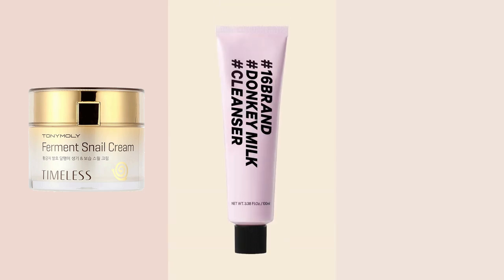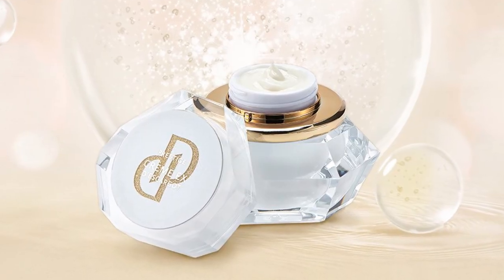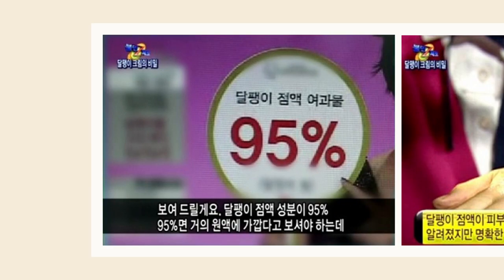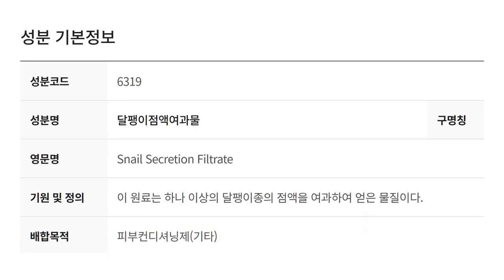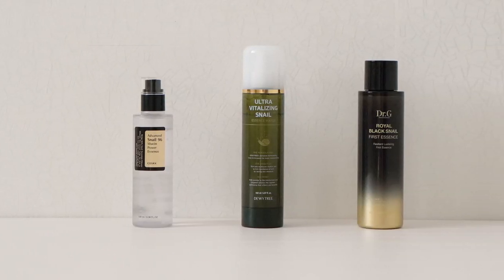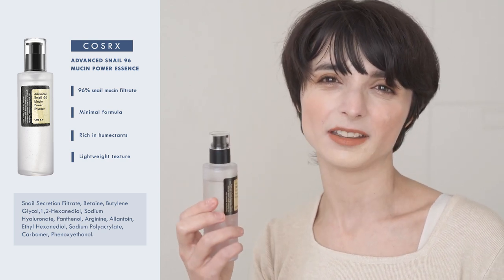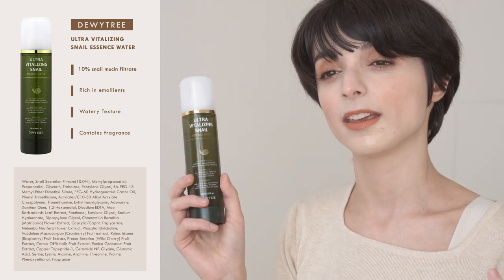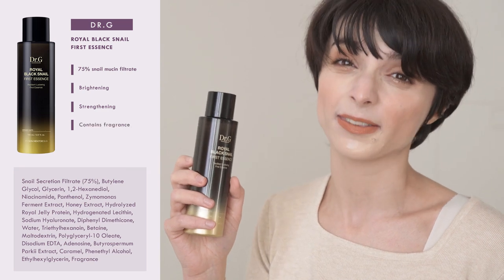Snail Mucin Debunked: What you should know before buying a snail mucin skincare product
Snail mucin, snail mucin... over the years the ingredient became almost synonymous with K-Beauty, but is Snail Mucin really that popular in Korean skincare?

In this video I'm going to debunk the most common myths about Snail Mucin and tell you what things you should consider before purchasing a skincare product with Snail Mucin. And no, a high snail mucin filtrate content is not the most important factor.

This is the official link to 불만제로, the Korean TV show mentioned in this video. Unfortunately you need to purchase a pass to access the episode, but you can find some clips online.

The video is available with English, Italian and Korean subtitles:

🇮🇹 [SUB ITA] Quello che non vi dicono sulla skincare coreana alla bava di lumaca
🇰🇷  [한글자막]  달팽이 점액 화장품들의 불편한 진실 '뮤신' 함량 정말 믿을만 할까 구입전 꼭 알아두세요!

▌ PRODUCTS MENTIONED IN THIS VIDEO:

(COSRX - 스네일 96 뮤신 파워 에센스)

▪ Dewytree - Ultra Vitalizing Snail Essence Water (🎁)
(듀이트리 - 울트라 바이탈라이징 스네일 에센스 워터)

▪ Dr.G - Royal Black Snail First Essence  (🎁)
(닥터지- 로얄 블랙 스네일 퍼스트 에센스)

The commission is paid by third party companies and does not affect the price you pay for the item. Commissions help fund the hosting fees and the content production of the Monodist.

to get 5 USD off your first order. Koreanbuddies is a shopping service that allows you to buy products straight from Korea (even from websites that don’t ship abroad) and receive them in your country.

This video was produced in collaboration (🎁) with Blingdear, an international B2B distributor of Korean Beauty products. I accepted to work with them because, unlike other companies, they don't force me to review certain products.

The terms of our collaboration are the following: they give me a budget to cover the costs of the products and the production of the video. I'm the one coming up with the concept for the videos and with that in mind, I personally select the products that I think could best represent the key points I want to communicate.

▌ TIMESTAMPS

0:00 - Intro
1:25 - Trending Korean Ingredients
3:23 - Snail Mucin in Korean Skincare
4:14 - Controversy around Snail Mucin
6:54 - Snail Mucin Skincare
8:10 - Product focus: COSRX - Advanced Snail 96 Mucin Power Essence
9:46 - Product focus: Dewytree - Ultra Vitalising Snail Essence Water
10:57 - Product focus: Dr.G - Royal Black Snail First Essence

I translated all facts and contents in this video from original Korean sources, so I kindly ask you to credit my work if you’re planning to use any of the information included in the video.